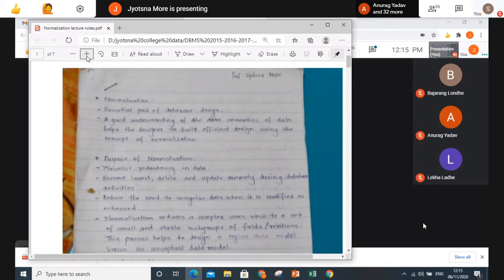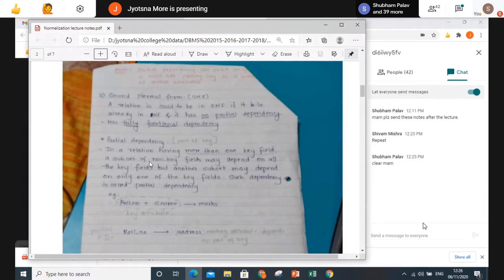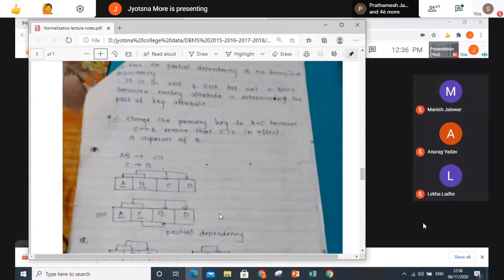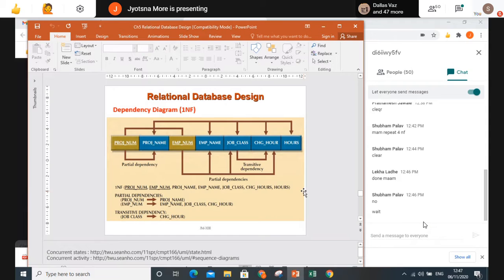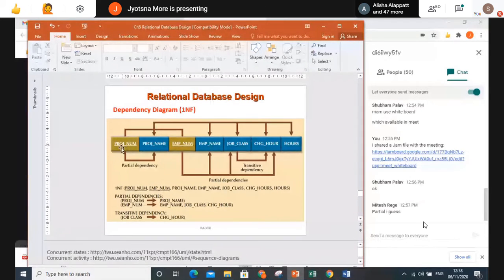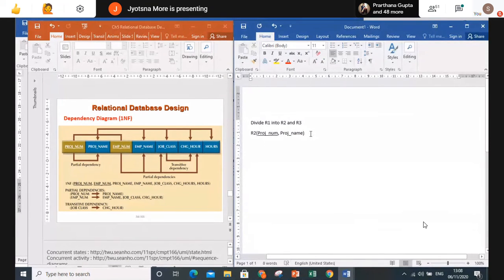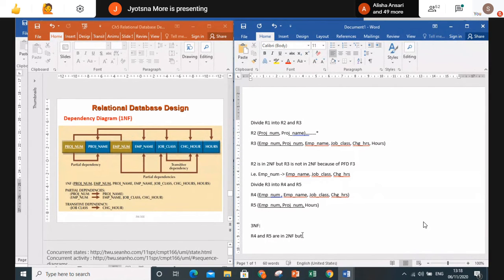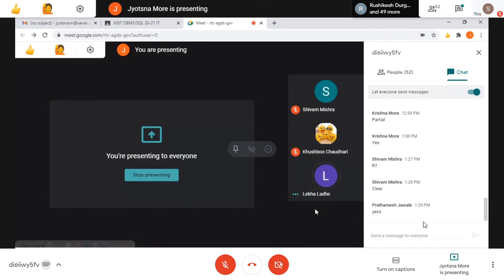DBMS 6/11/ FRI